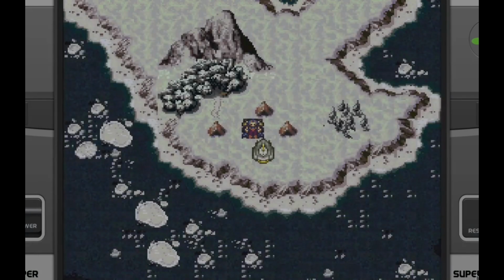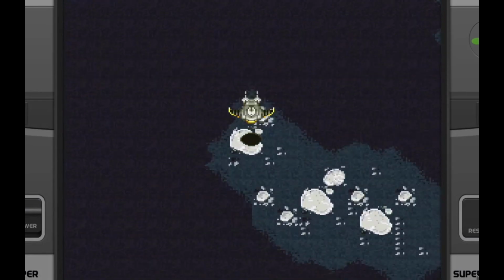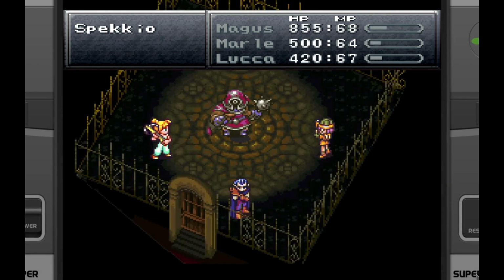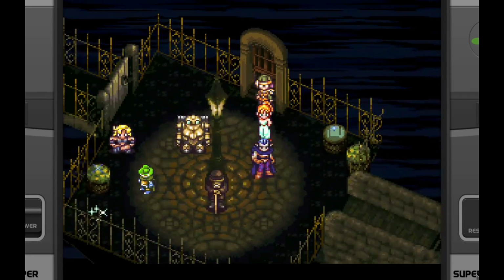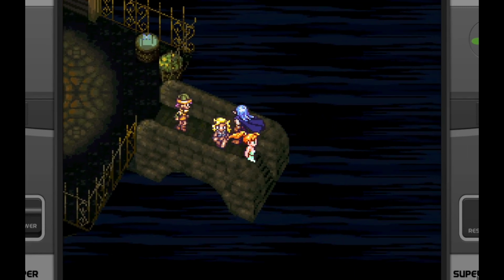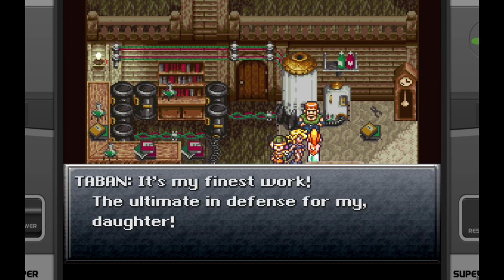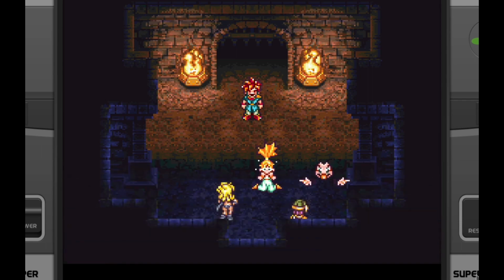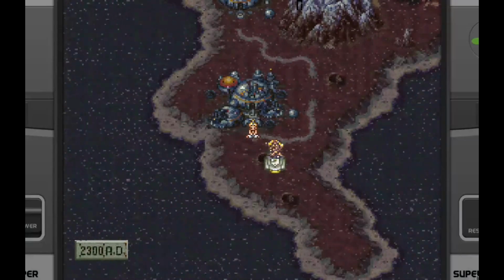Getting the Clone - Chrono Trigger 100% Commentary Playthrough Part 31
We continue my 100% commentary playthrough of Chrono Trigger for the SNES . Please follow this and other great rpg playthroughs on Youtube or Rumble on my channel @Bigly Gaming.